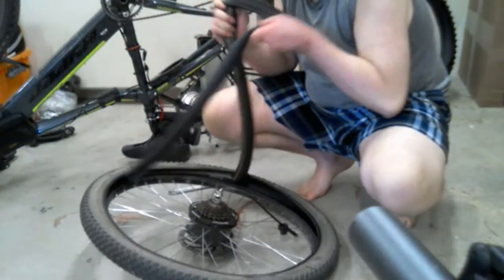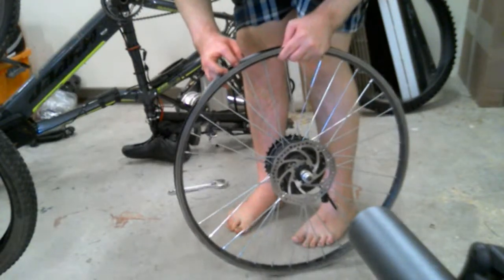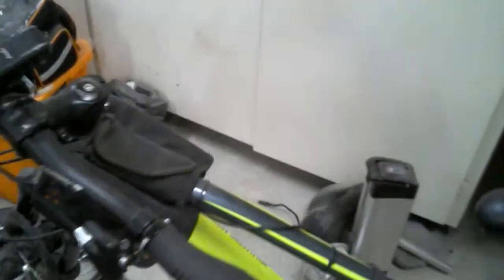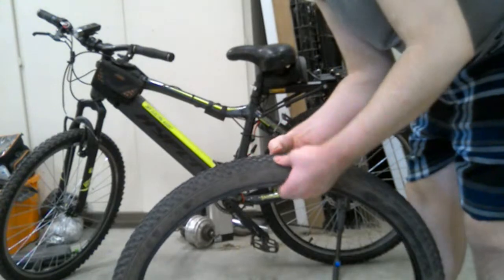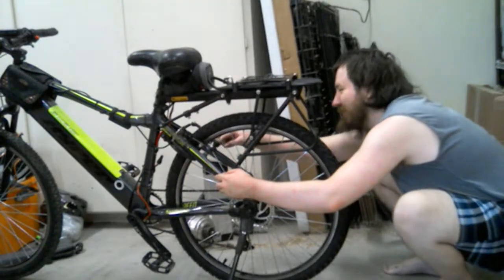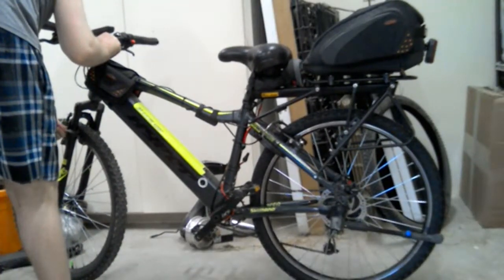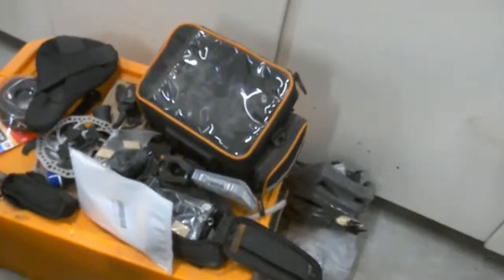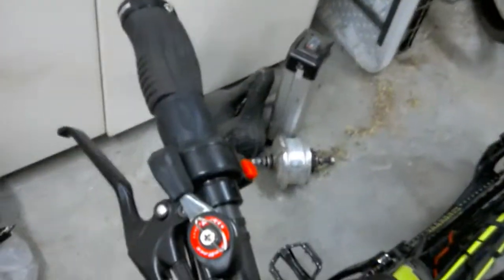Putting New Rear Tread on Hyper E-ride Mountain bike And taking questions.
Streaming. Taking questions while working abit more on my Hyper E-Ride Electric Bike Bicycle.

) | Saddle i have on my E-ride atm. Very comfy cruiser seat.

Part list of all Upgrades. VIA Links.

(Inner Tubes/Slime)
(3point mounting rack.)
(Disk Rotors)
(Replacement Alum Version Seat Post Rod.)
(Handlebar lock grips)
(Handlebar lock plugs)
(Throttle with power button.)
(BrainPower ESC replacement.)
(9pin to 3motor/6hall cable for new ESC.)
(Connectors i used to modify hall sensor cables/throttle/ and battery connection.)
(6speed megarange Freewheel.)
(Alum Handlebar replacement.) (Note Handlebar and seat post on stock bike are Steel.)
(Hollow-Tech-like Crankarms.)
(Optional Cables for Shifters/Brakes.)
Got any questions. ) for more product links. being youtube is stupid in limiting the description.)